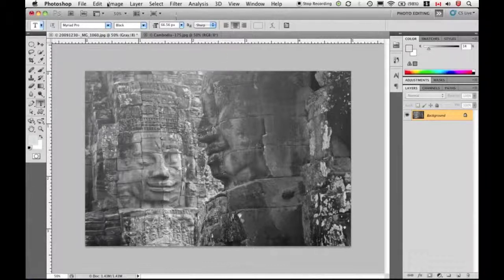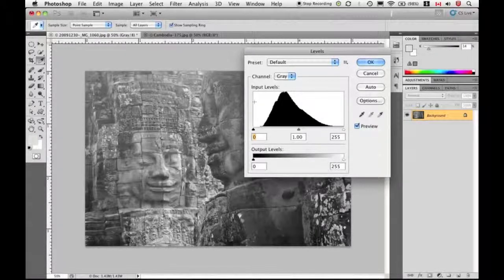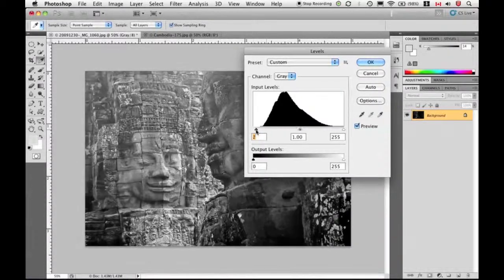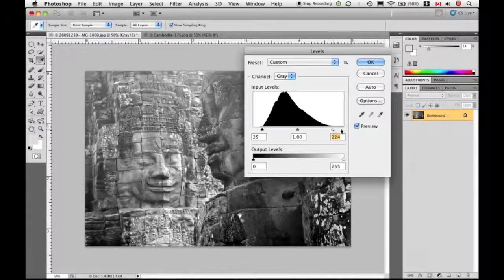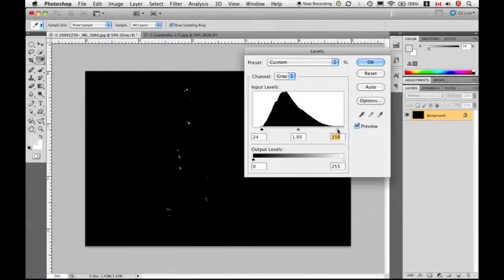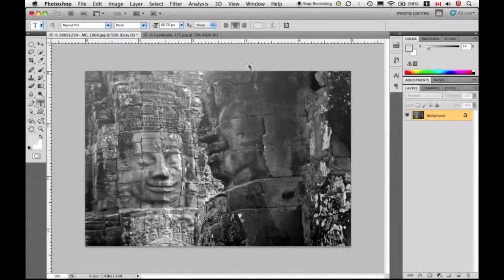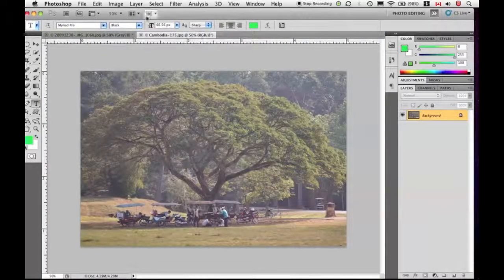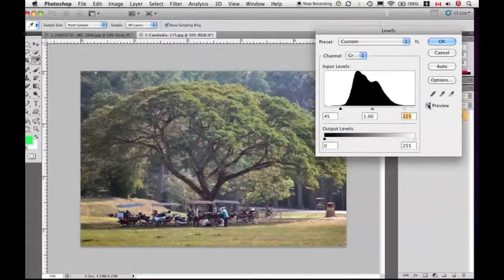Photoshop From the Ground Up Lesson 8 - Level With Me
Photoshop From the Ground Up is a video course designed to take users with no prior Photoshop experience and allow them to gain the expertise necessary to use the program with skill. In Lesson 8 we'll look at the levels dialog in Photoshop CS5.